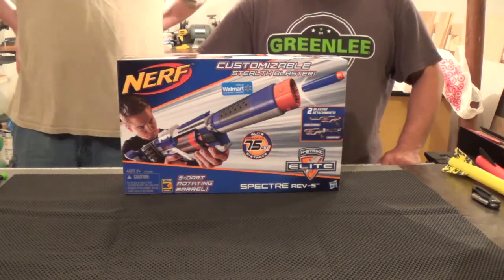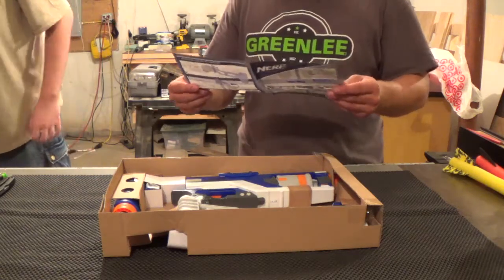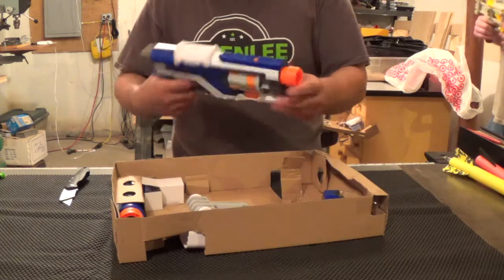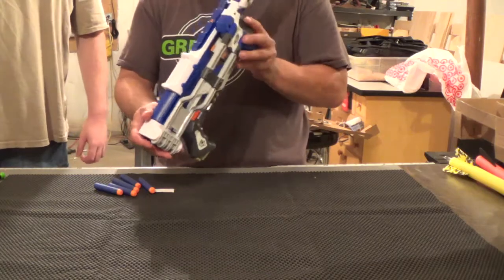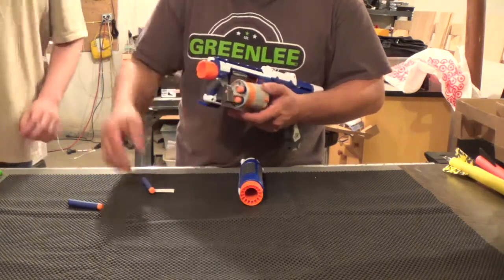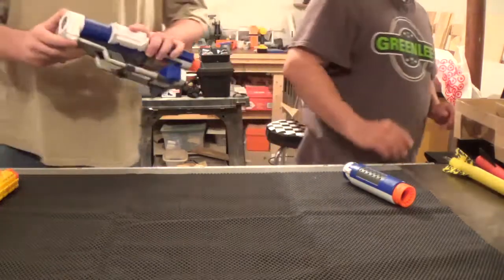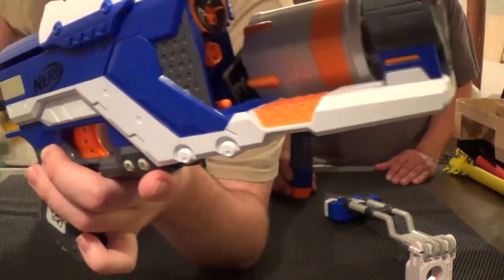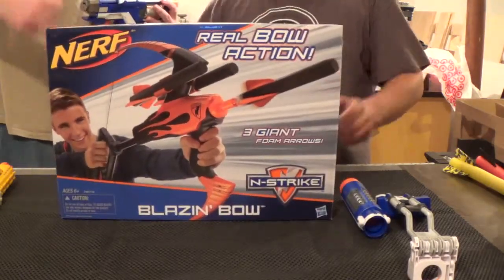Review: Elite Spectre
Taking a look at the Elite Spectre! Check it out!